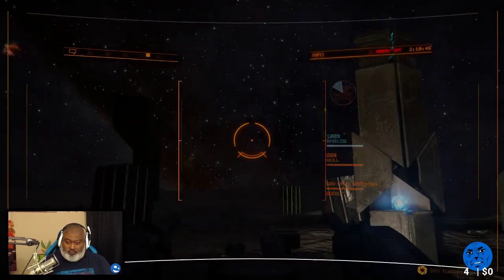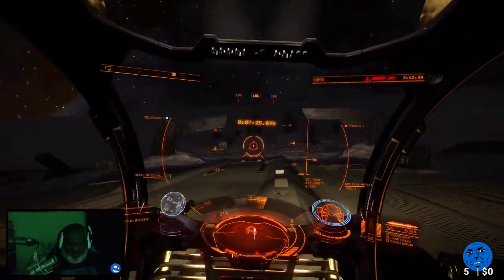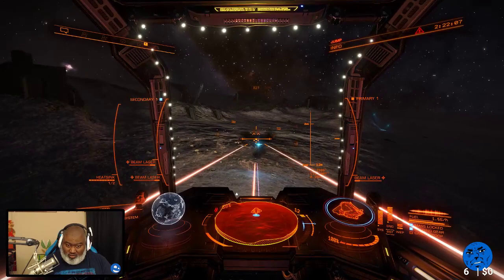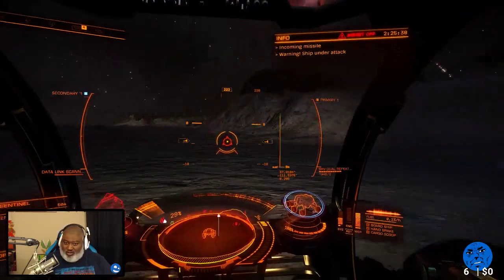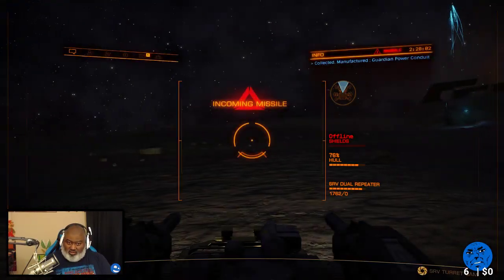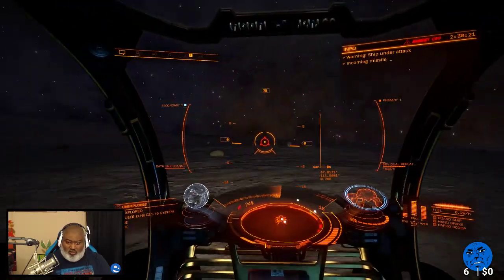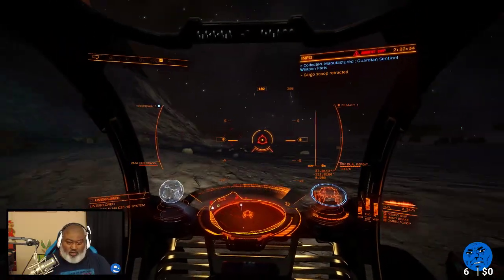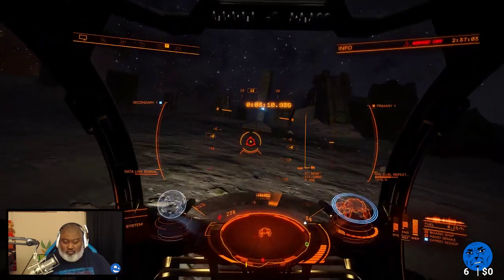Bwana Plays Elite: Dangerous Beyond Chapter 3 - Episode 5